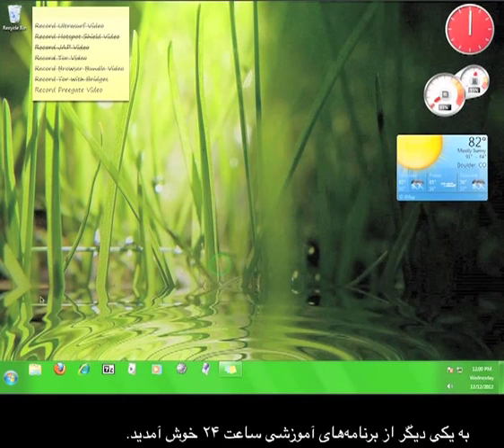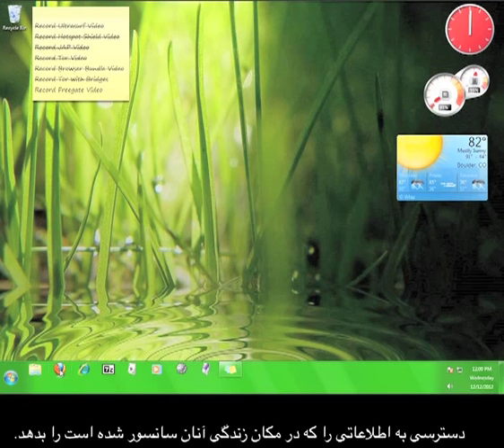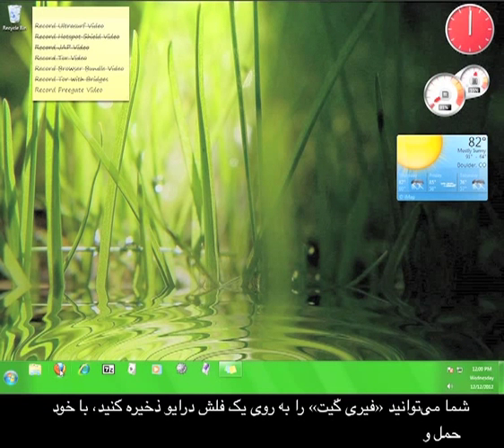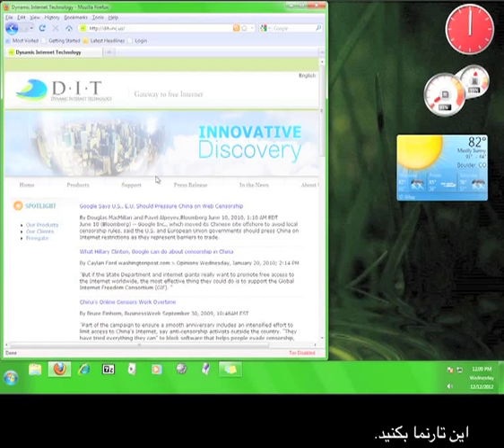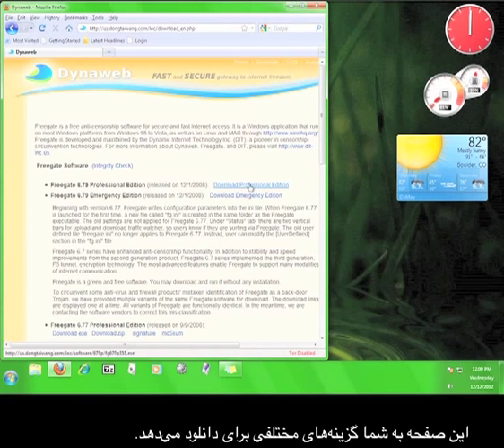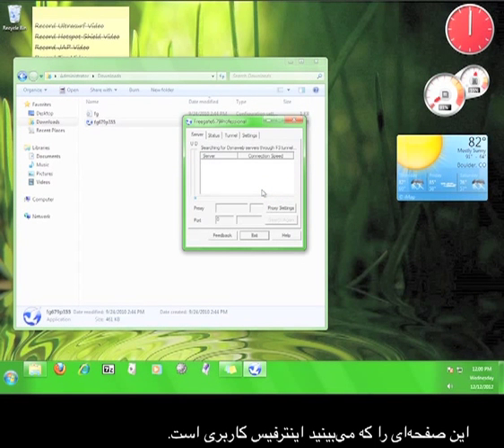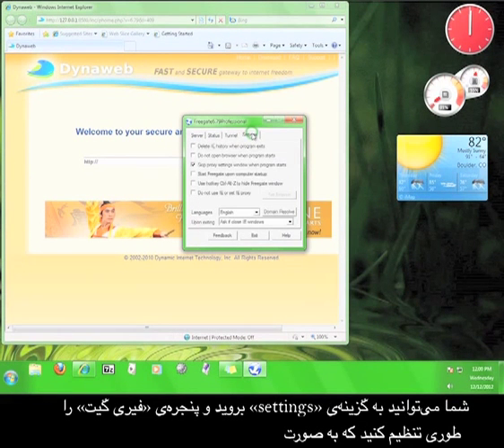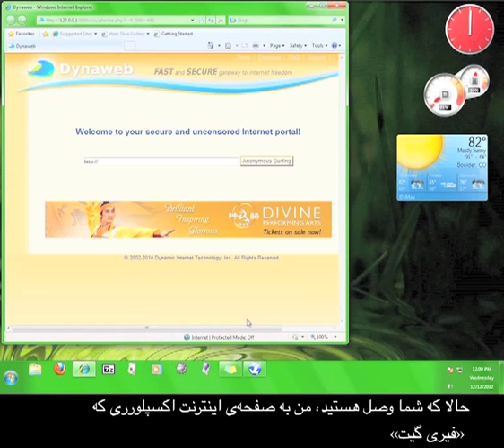چگونه از «فریگیت» (Freegate) استفاده کنید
A Persian language version of our Freegate tutorial.